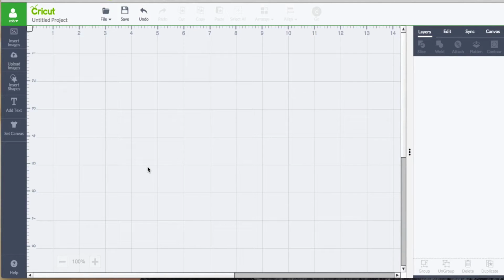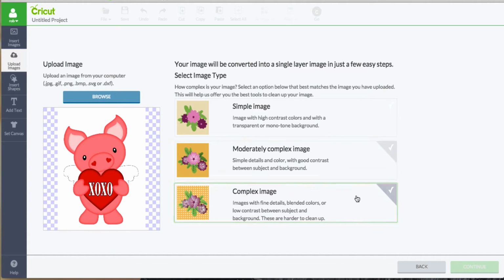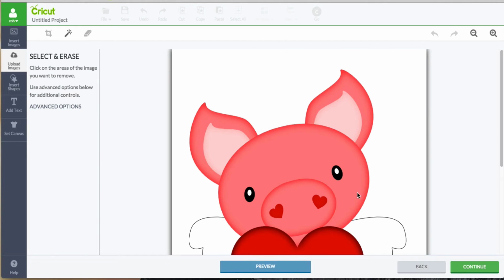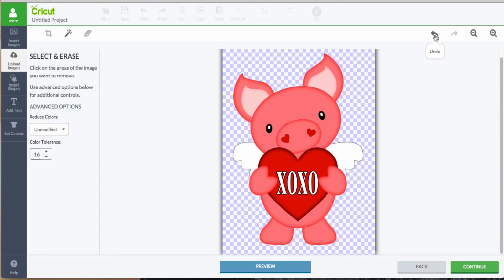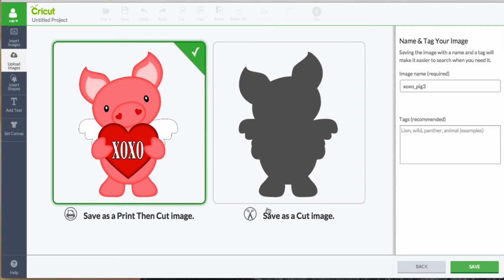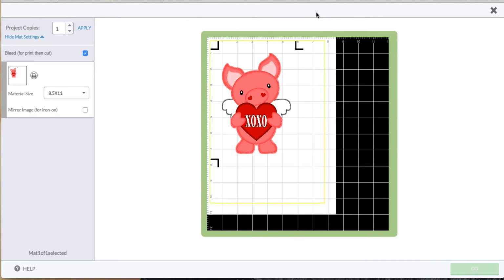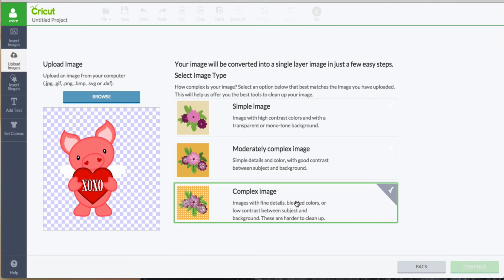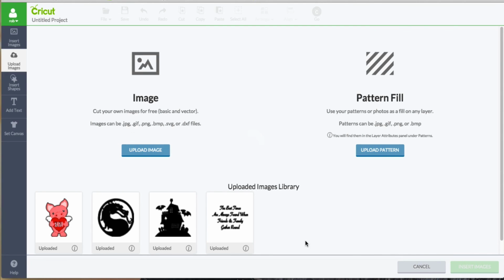Cricut Design Space - Uploading Images for Print Then Cuts